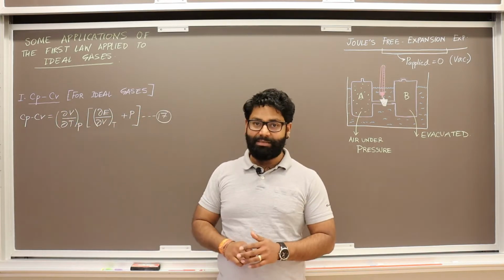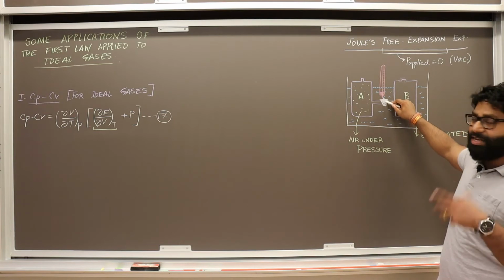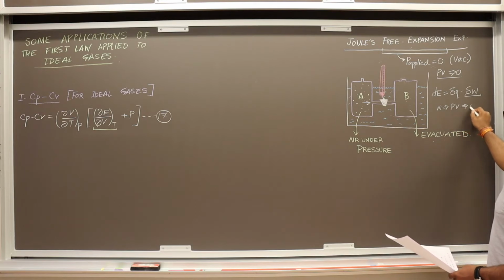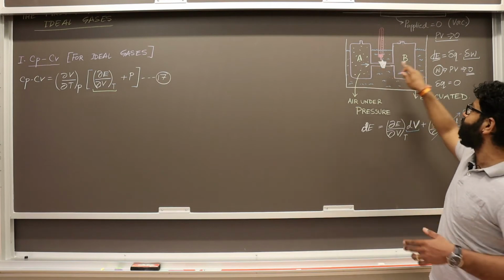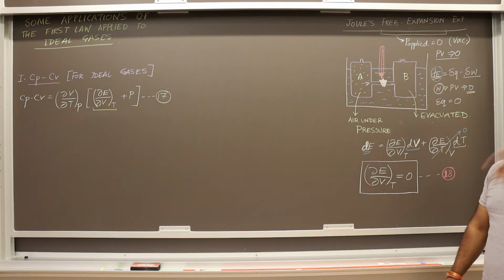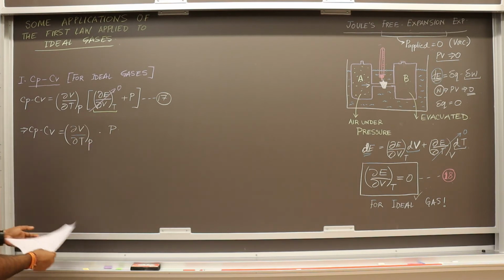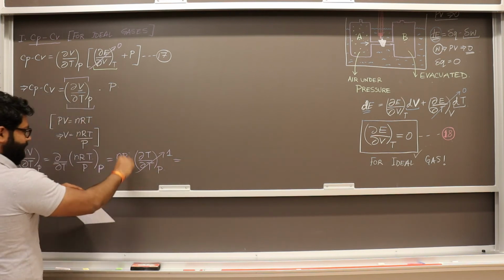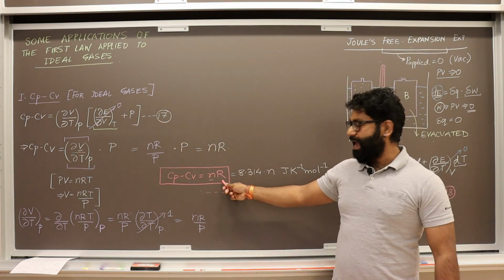Thermodynamics: Chapter 9 Joule's Free Expansion Experiment; Cp - Cp (for ideal gases)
This video is the ninth video on Thermodynamics and here we discuss
1. The famous Joule's Free Expansion Experiment and
2. Use its results to calculate the difference between Cp and Cv for ideal gases.